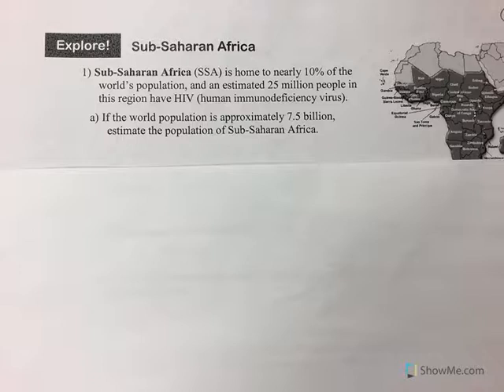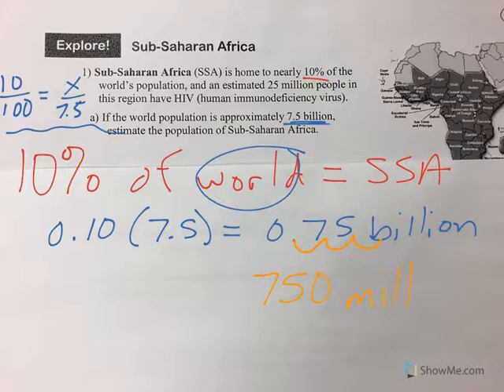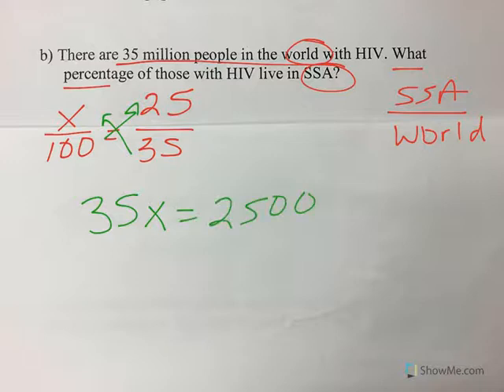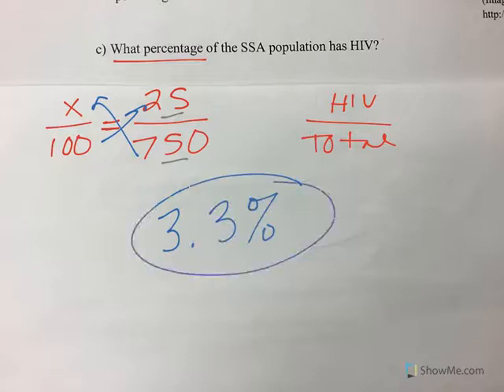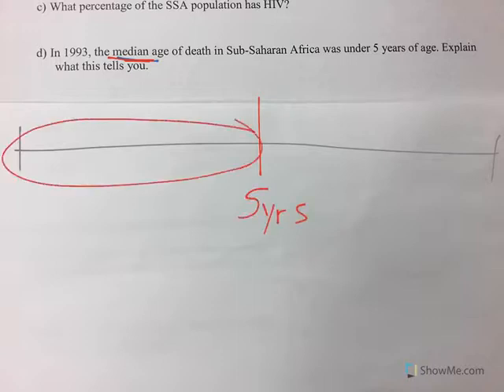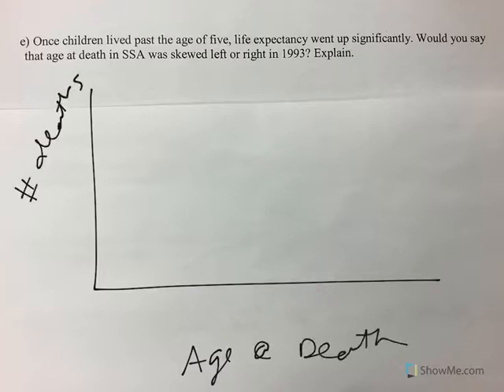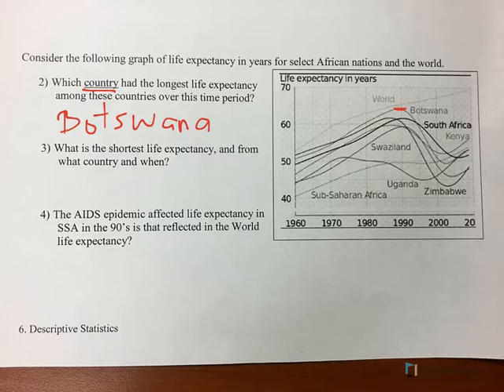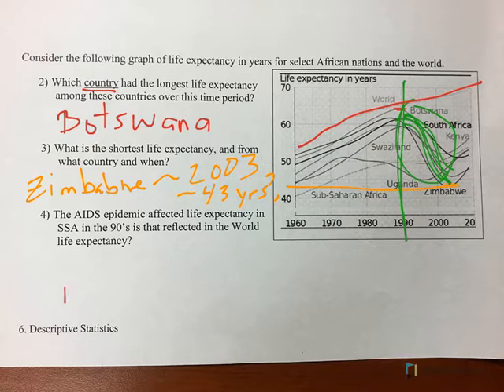Sub-Saharan Africa with Proportions (6)